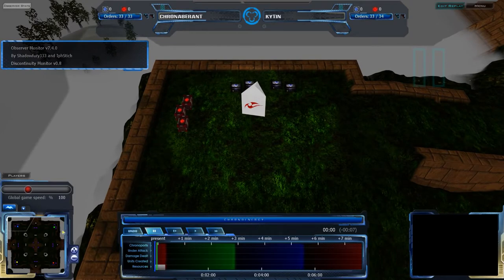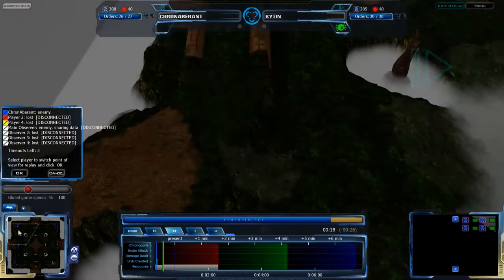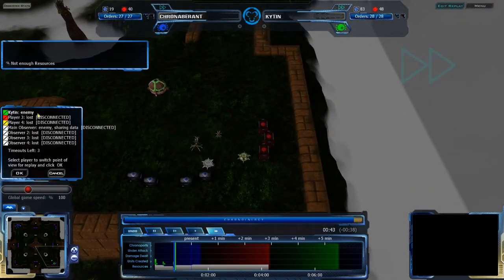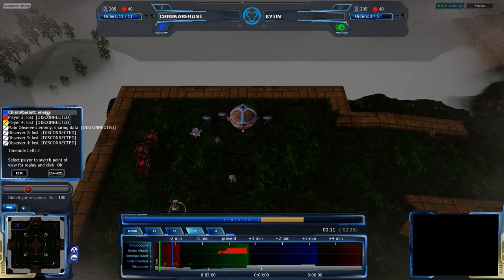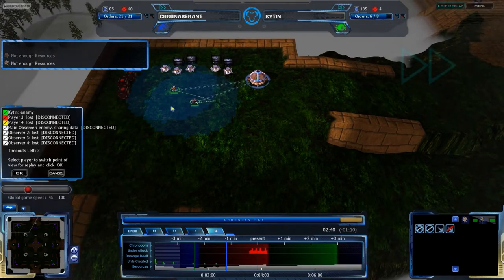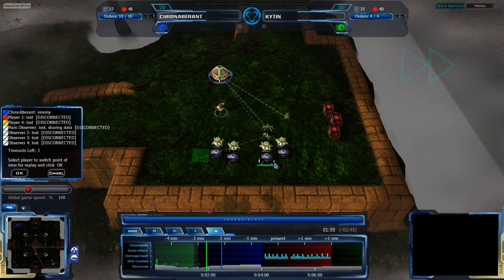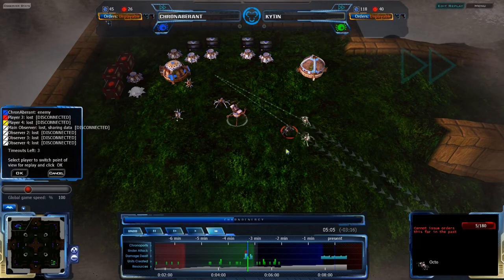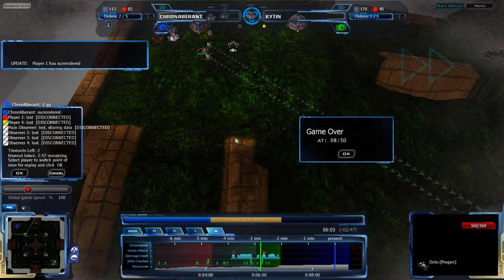2013/02/23: ChronAberant(G) vs Kytin(G) on Cayfour Shrine - Achron - Assassin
Here's a map we haven't seen in a while, though I think it has shown up since height-based fog was implemented.

Achron v1.4.0.0 (Assassin mode)
ChronAberant(Grekim) vs Kytin(Grekim)
Map: Cayfour Shrine v1.2.3

Highlights (may be spoilers):
2:10 Kytin moves out quickly with an Octopod
6:00 Kytin pushes ChronAberant's Achron away and into its own base
8:24 Perfectly timed attack from Kytin to win